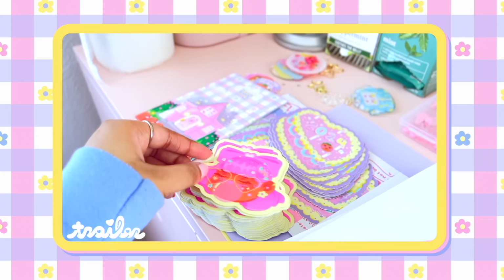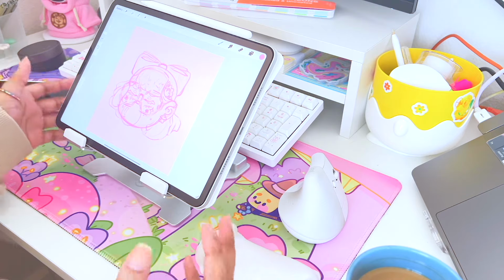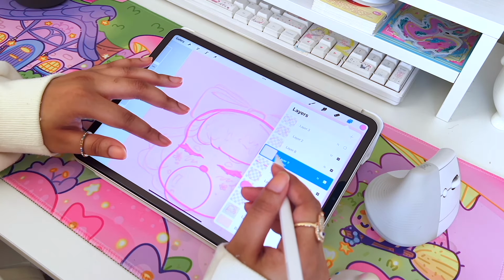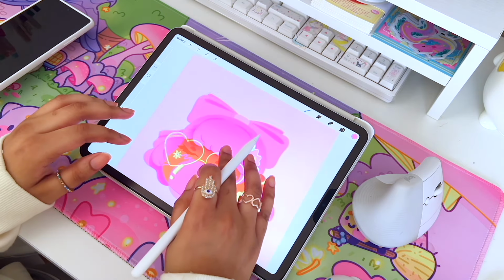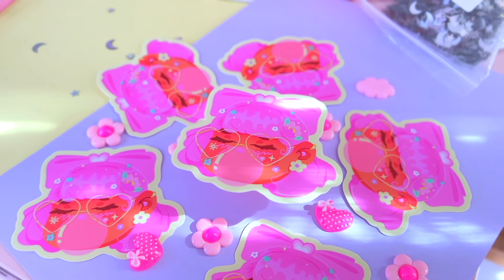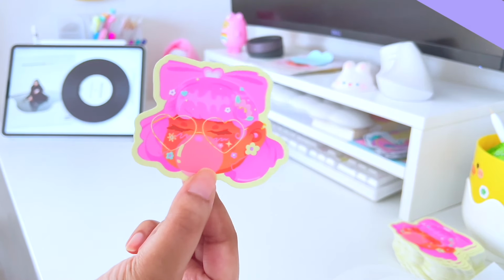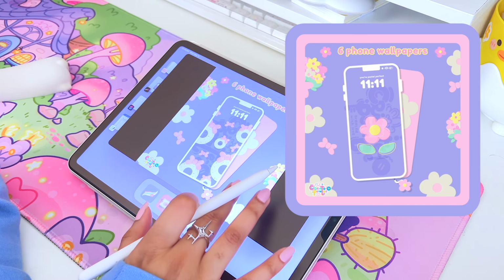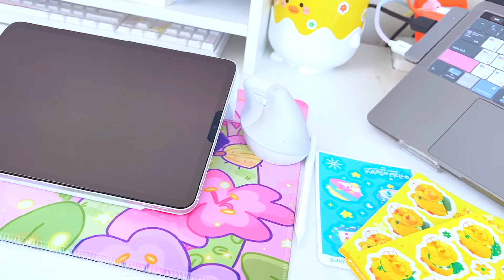🎀Artist Diaries 🎀| new iOS & Android theme, character icons, cute stickers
welcome back to another vlog! I got another long one for ya! On today's vlog I go over March's Monthly Potatoe Mail, my new icons, and the best part, my new available Theme "Perfect Pastel"! ✨

✨DANNIE THE POTATOE
Hi! I'm Dannie, a small black artist who's a proudly native to STL! My business and videos revovle around cute things that bring me joy, focusing on my main characters Productive Potatoe, Sarcastic Bear, Shynie the Introverted Star, and the Mysterious Magic Marsh Mello! If transparency on running a small business, cute things, stationary or art is your interest, then I'm glad you've found me! Welcome to the family, my fellow Potatoe!

(thank you lovely potatoes for the support!)

UMGC for Creators

✨MATERIALS
Procreate
Goodnotes & Notion (note-taking)
IPhone 13 Pro Max (filming)
Lightroom (photo-editing)
Final Cut Pro (video-editing)

✨SETUP
Dell 32 Curved Gaming Monitor
BenQ ScreenBar Halo LED Monitor Light
AVLT Single 13"-43" Monitor Arm Desk Mount
Silhouette
Lpoake Adjustable Laptop Stand
KTRIO Acrylic Cell Phone Stand
AKKO Keyboard
Katnipp Deskmat
Logitech
Lift for Mac Wireless Vertical Ergonomic Mouse